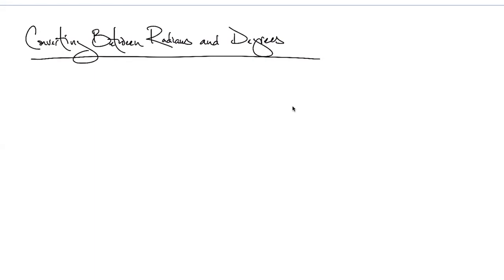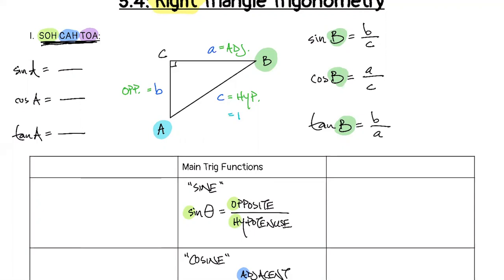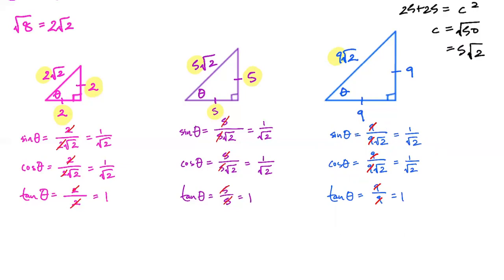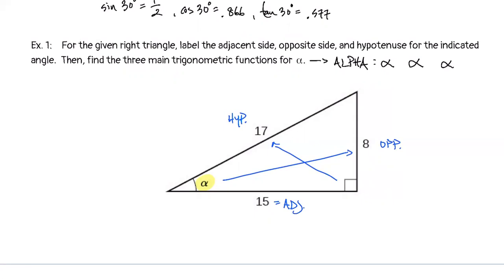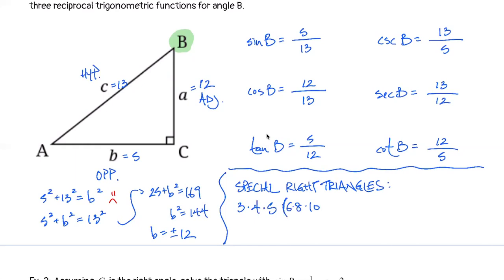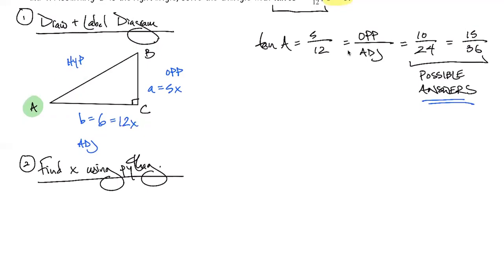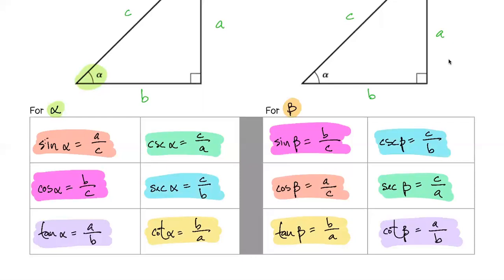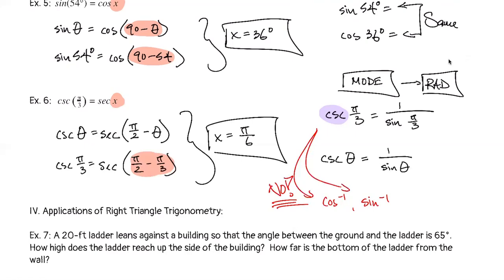5.4 Part 1 Lecture Video (Math104 Fall20)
5.4: Right Triangle Trigonometry